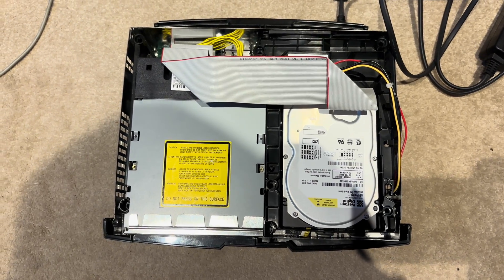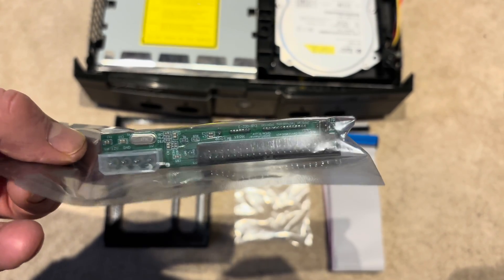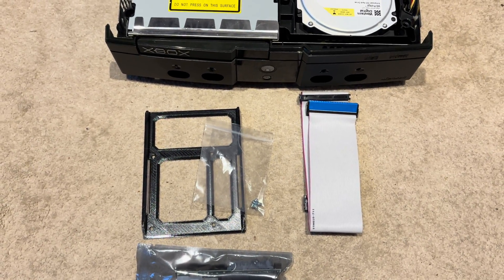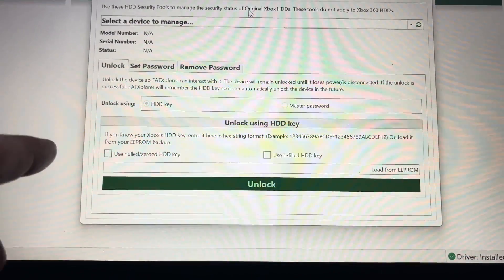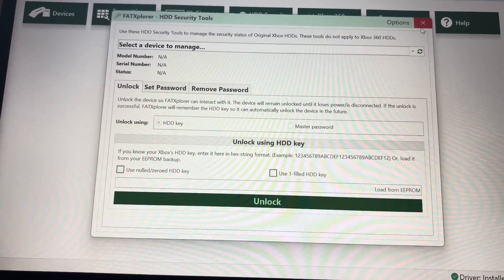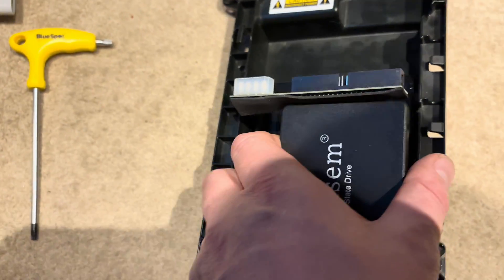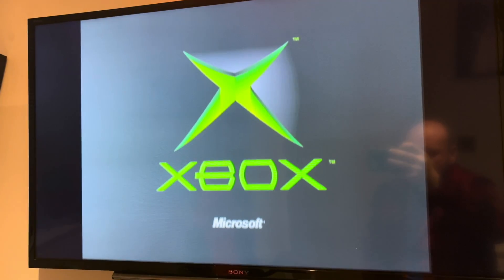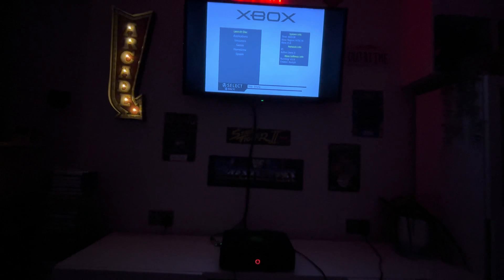OG Xbox Dead HDD Replacement With New SSD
Recently, the stock hard drive in my 2002 PAL model original Xbox died.
The Xbox was soft modded and could go online with Insignia.
The only indicators of a failed HDD for me were the clicking noise you can hear in the video and the Xbox giving an error 7 and wouldn’t boot.
As you may be aware, OG Xbox hard drives are locked to the console they came from with a specific HDD key, so you cannot plug in any random drive to replace. Luckily I had my HD key noted down from a recent install of Insignia and used that to lock my new SSD so that the Xbox would recognise it.

This video details the parts you will need to drop in a new SSD/HDD into your OG Xbox and the process in doing so, including formatting a the drive with FatXplorer and adding dashboards and files etc.

I bought the parts to install the SSD from this eBay seller:

SSD was purchased for £7 from Amazon.

Hope this video helps and that it makes sense!

Errors in the video - my description of the screw positions in the disc caddies is completely wrong. There are screws either side of the DVD and HDD drive as well as a screw at the top of the DVD caddy.
The other silly error was that I said the boot up time was 30 mins at the end of the video, when I actually meant 30 seconds!